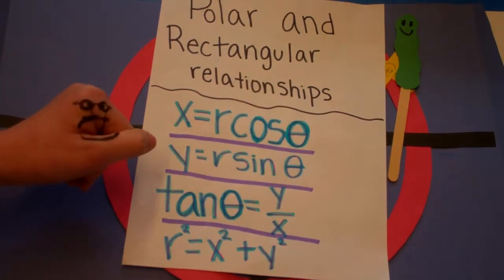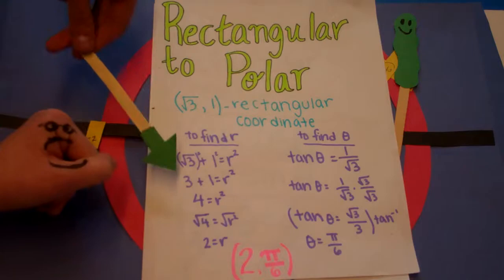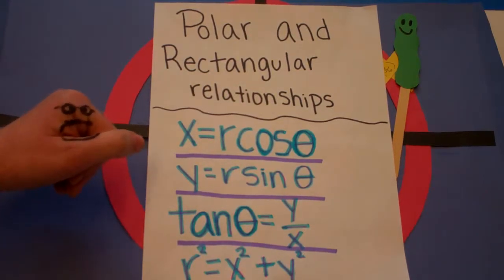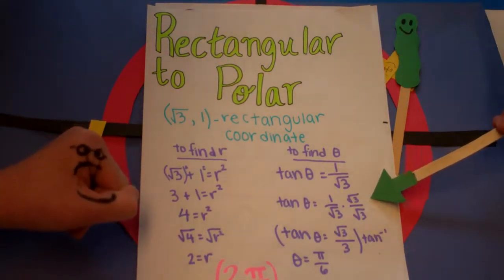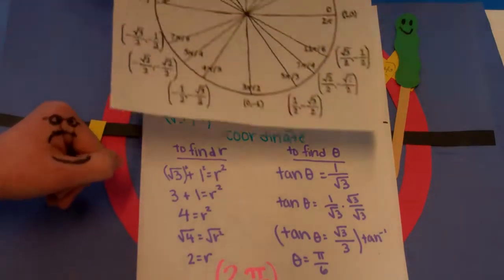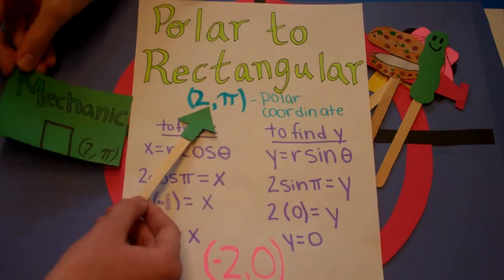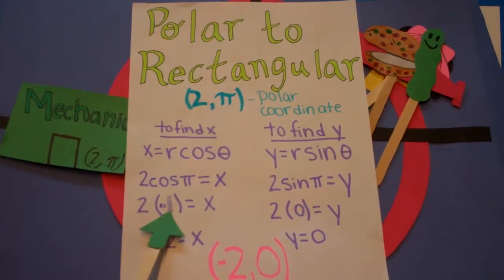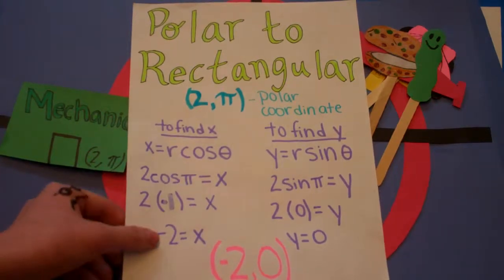RHS Pre-Calculus Presents Nautical Coordinations of Pearl.MP4